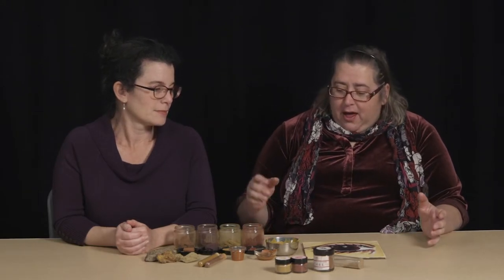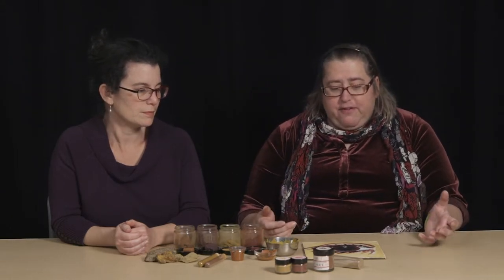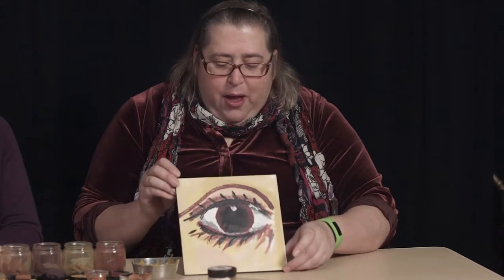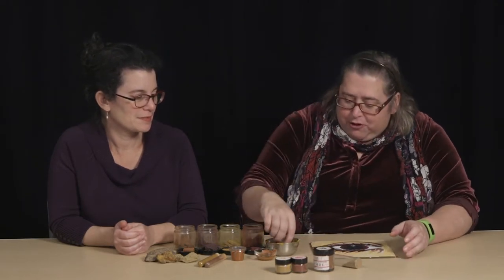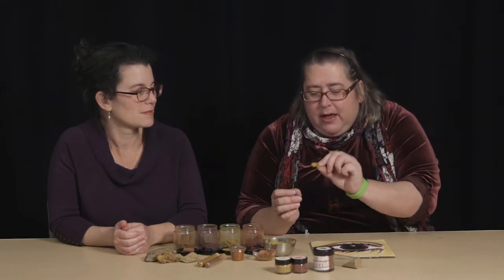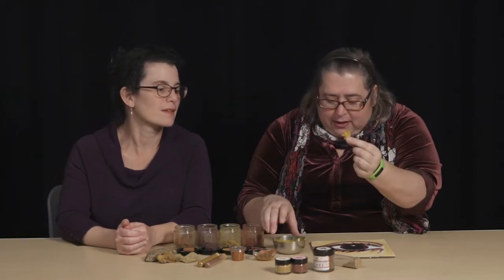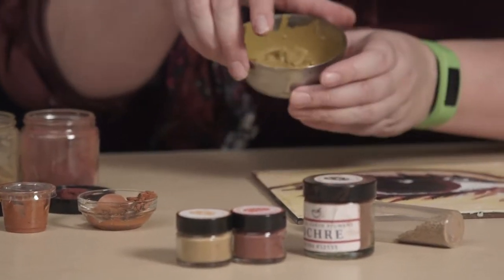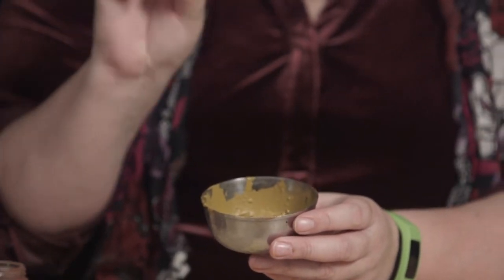Ochre Summary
In this video, the instructors of GEOSC107N/ARTH107N summarize the Ochre Module.